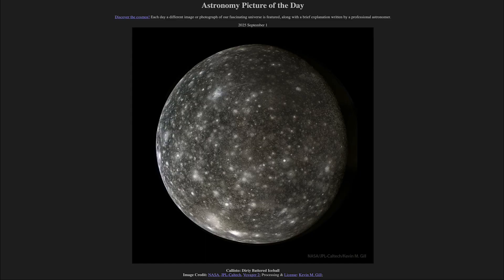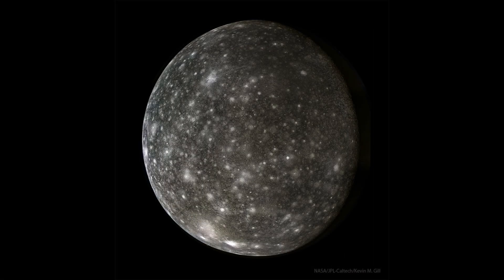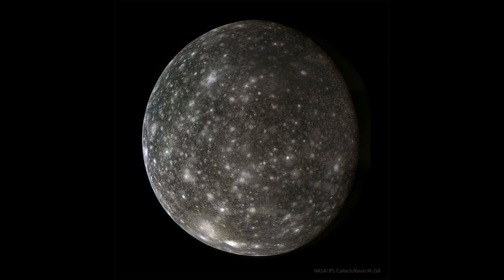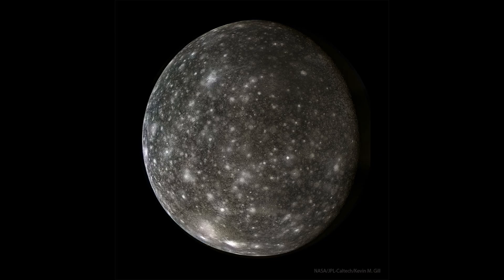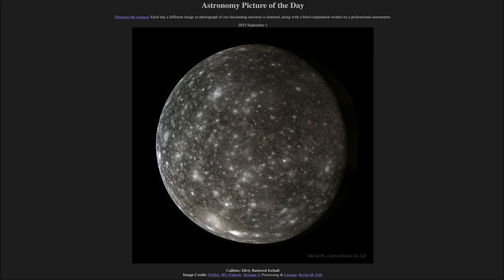2025 September 01 - Callisto: Dirty Battered Iceball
In today's image, we see one of the large moons of Jupiter - Callisto. this is one of the large moons of the solar system, which shows cratering on its icy surface.